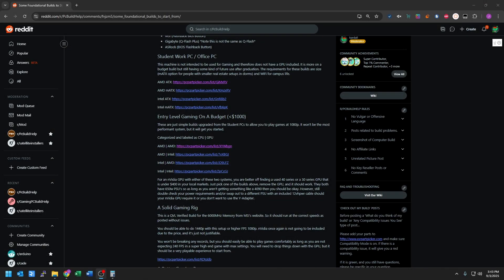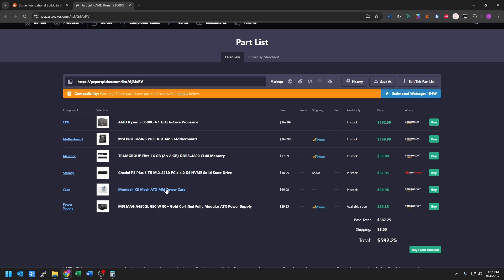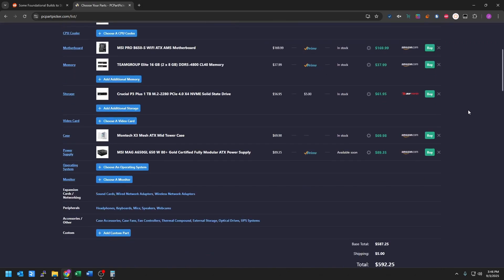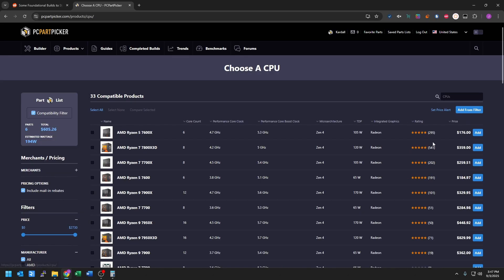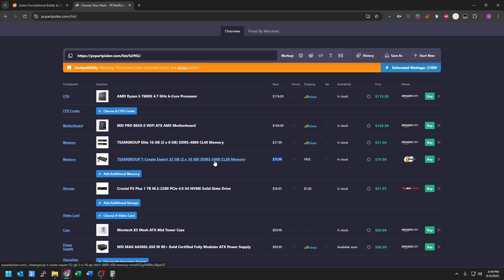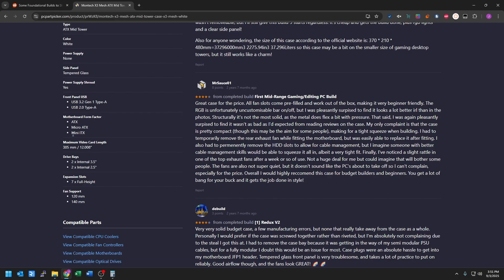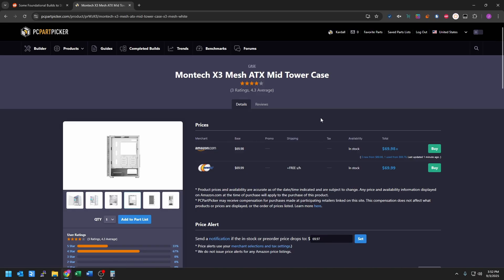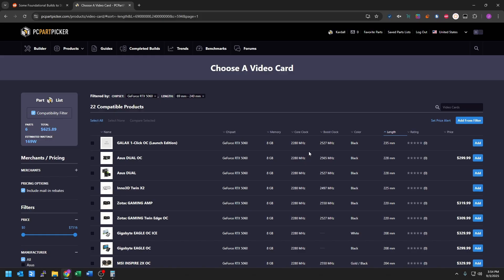PcBuildHelp PcPartpicker Guide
Today we're going to go over some of the absolute basics of how to use the pcpartpicker website
00:00 - Intro
00:17 - /r/pcbuildhelp Sticky Post
01:04 - What is pcpartpicker?
01:59 - Important! Select Your Region!
03:55 - Basic Site Functionality
05:18 - Basic Manual Filters
06:58 - Parts and System Specifications
07:51 - GPU Length Quirk